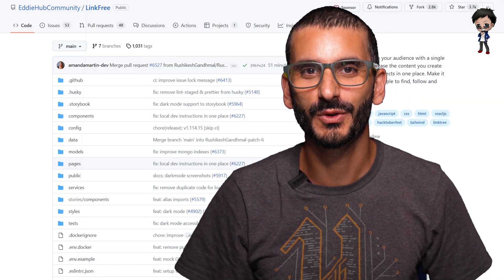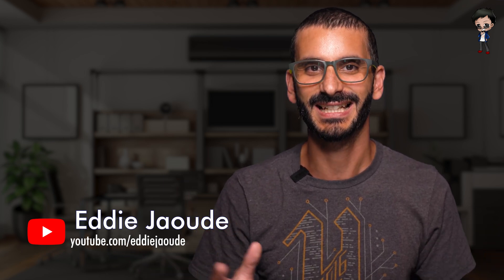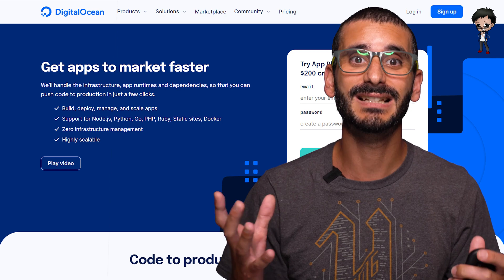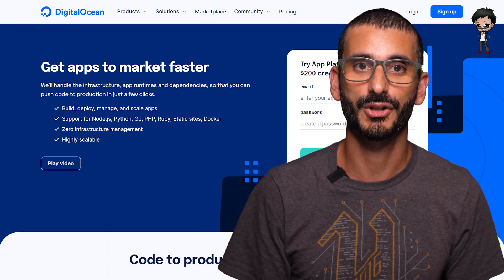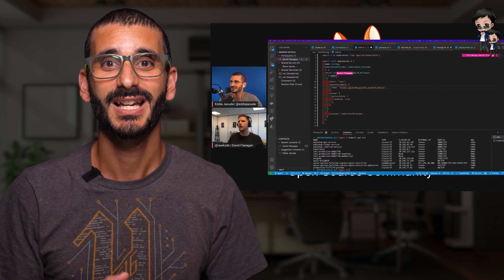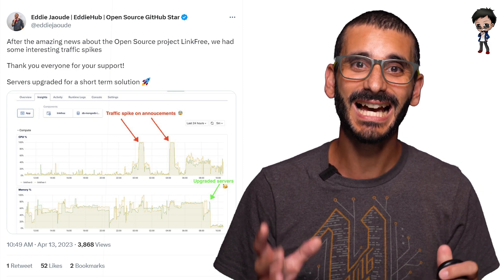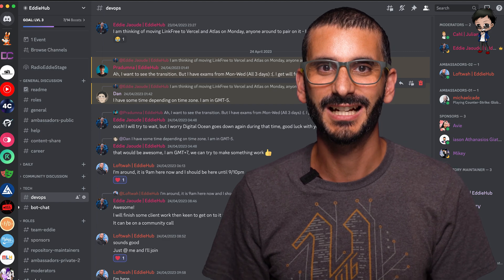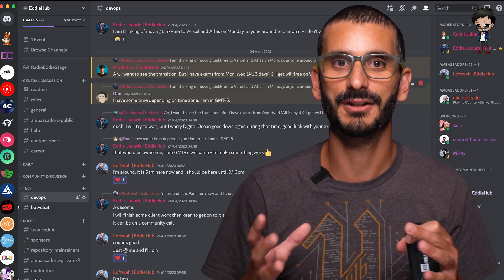Cost of hosting an Open Source SAAS product? Moving to Vercel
Open Source SAAS product needs to be stable and not cost too much - but what if it is unstable and costs TOO much? I moved LinkFree to Vercel to improve the hosting stability and reduce the costs.